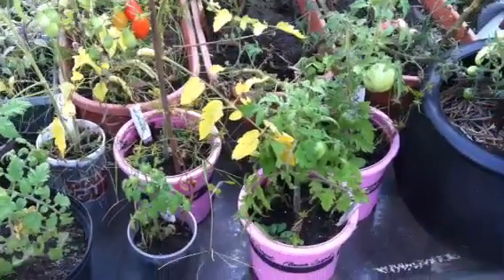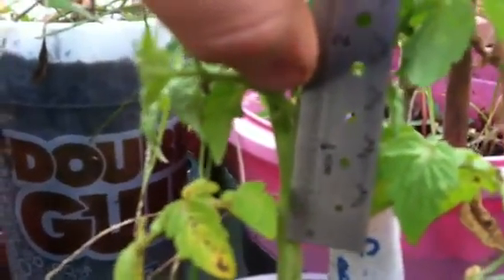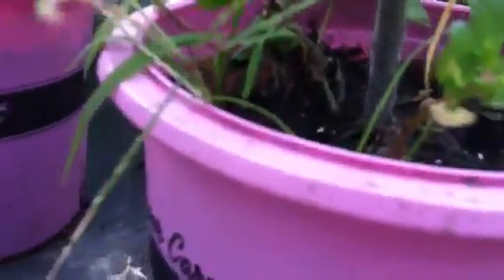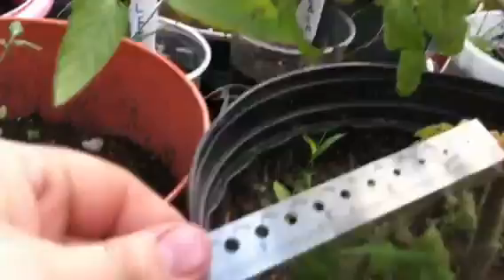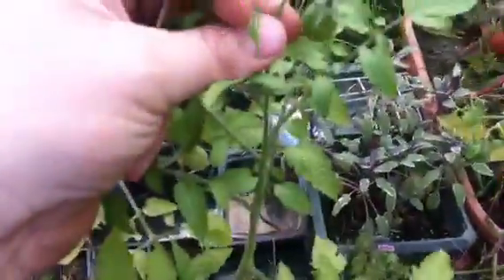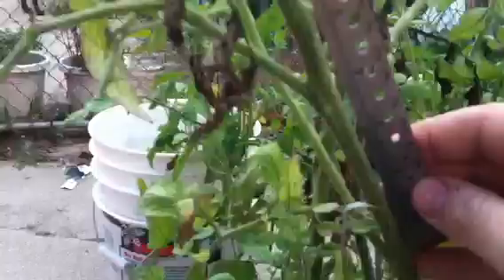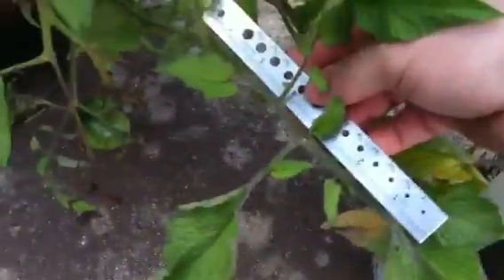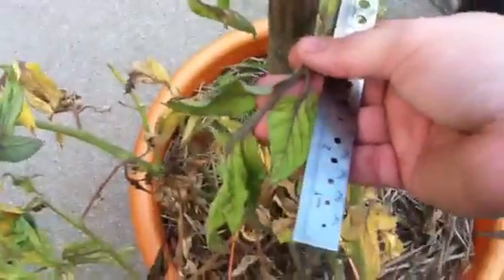Node and Internodes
How to determine if it's a dwarf mater.